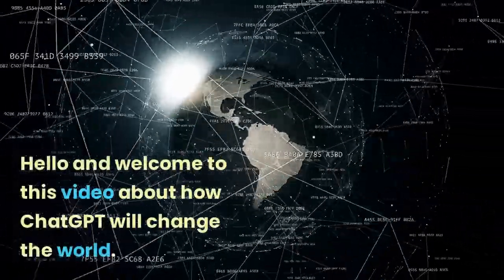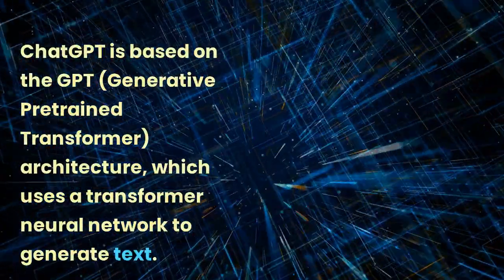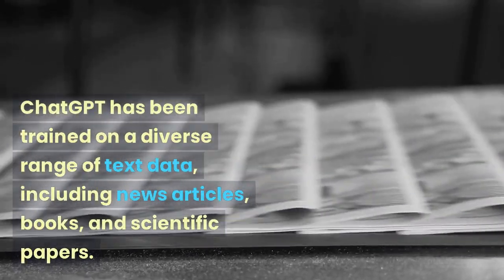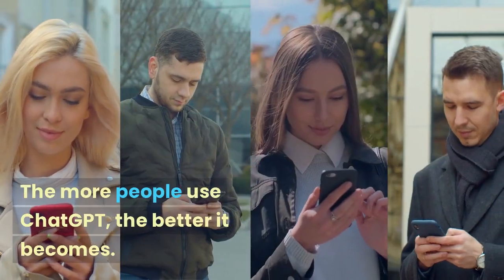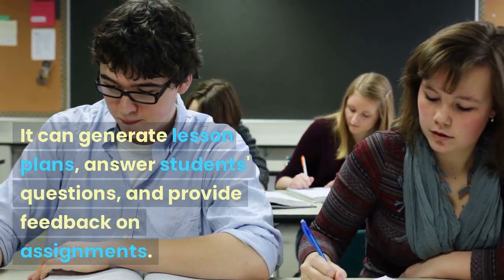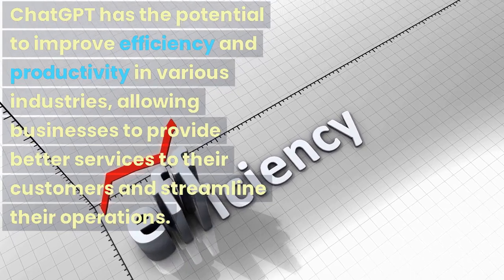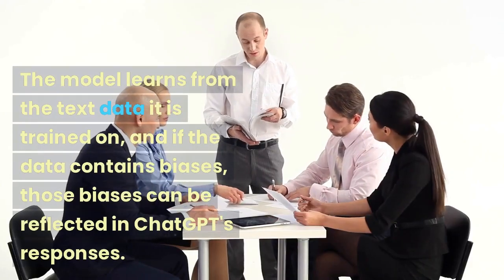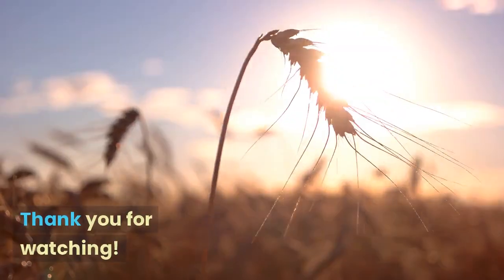This is Why ChatGPT Will Change The World !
The GPT-4 chatbot that is rumored to be in development is expected to be the successor to the popular ChatGPT chatbot. While others have speculated, OpenAI CEO Sam Altman dismissed the idea that GPT-4 could have as many as 100 trillion parameters. Some sources suggest that GPT-4 may be 100 times larger than GPT-3 with 175 billion parameters. Still, Altman said GPT-4 won't be significantly better than GPT-3 because efforts are underway to improve organizations' ability to leverage existing information. This means that GPT-4 will be smaller overall. OpenAI's GPT-4 is widely expected to be nearing completion and may be freed from the confines of the company's research facilities later this year, according to several newspaper reports, including The New York Times. Unfortunately, there is no official announcement yet.